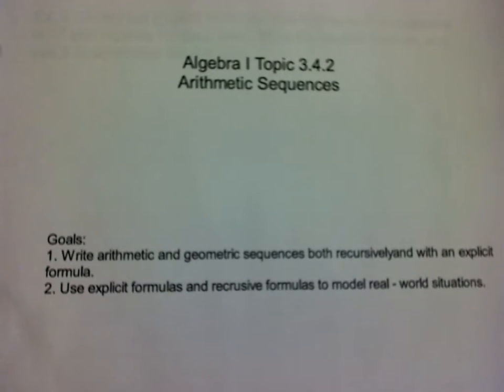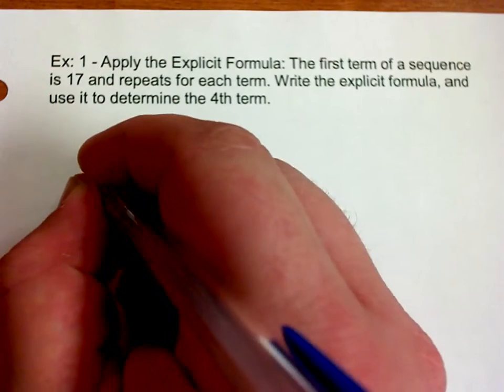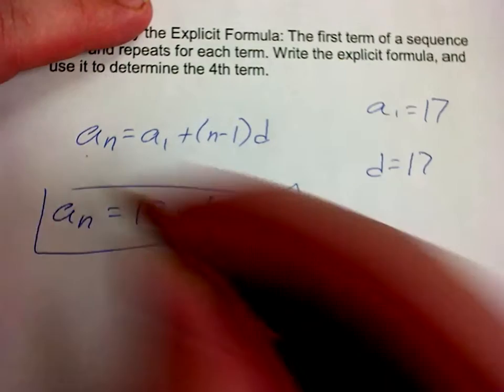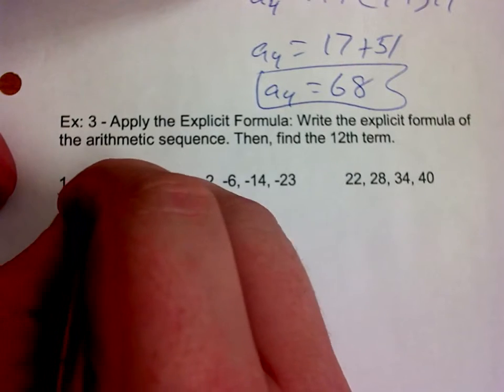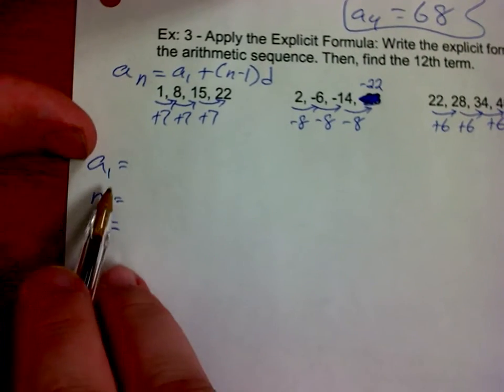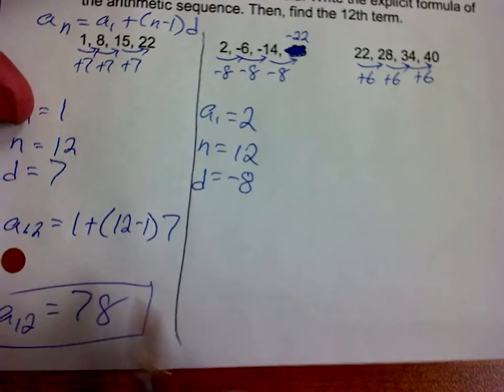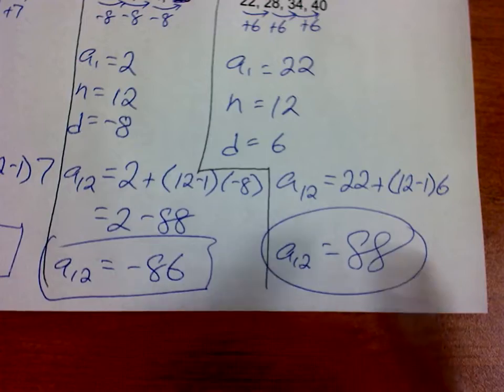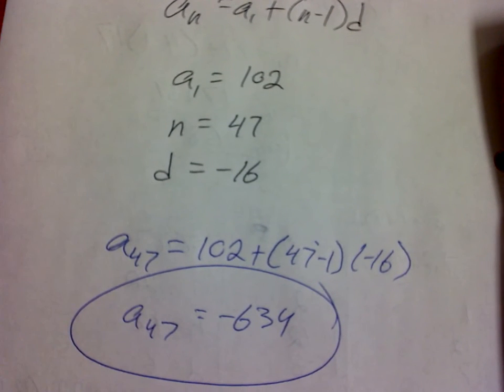10 31 3 4 2 Arithmetic Sequences